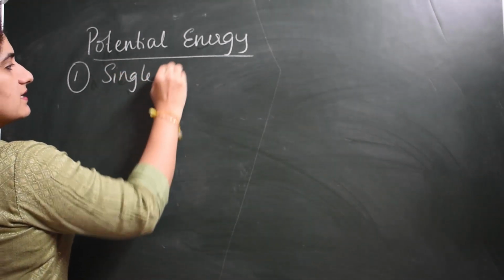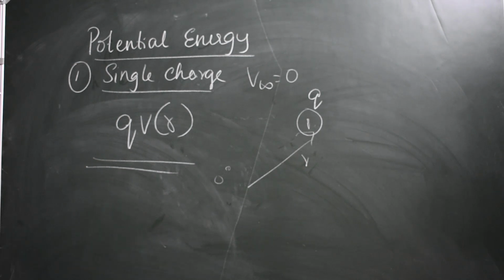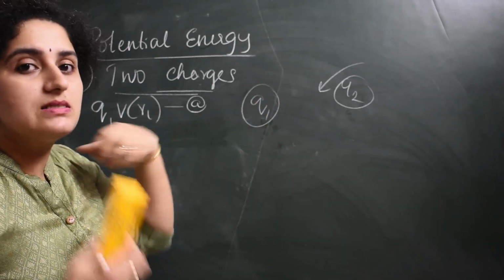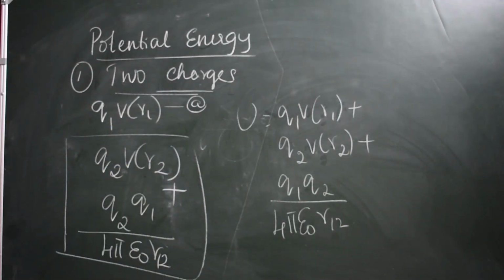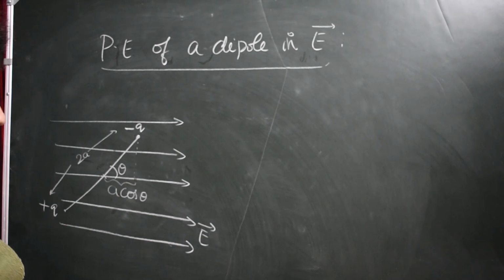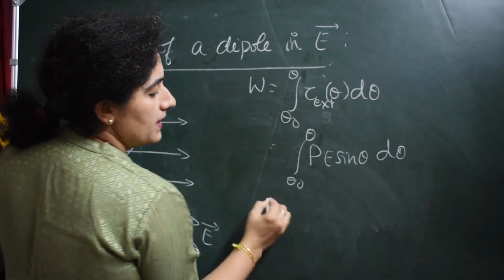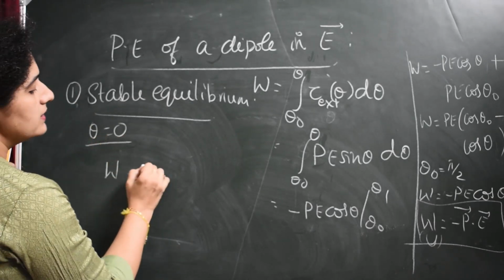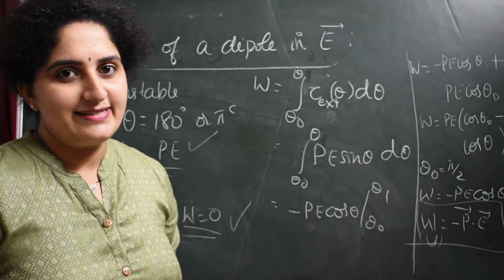XII Ch.2 Potential energy in an external electric field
This video explains about the potential energy in an external electric field